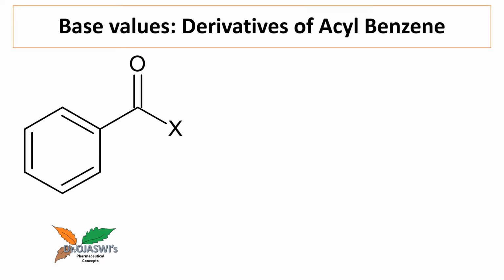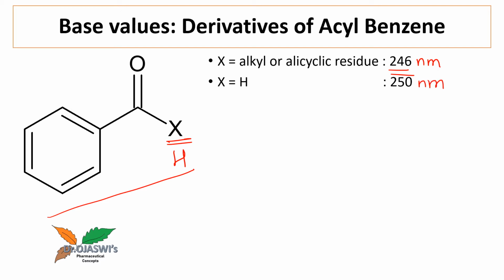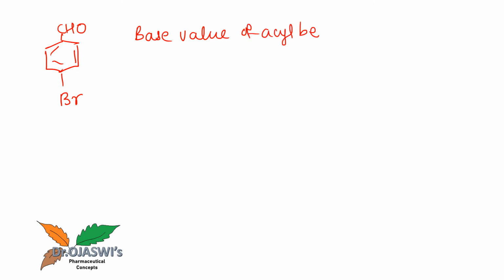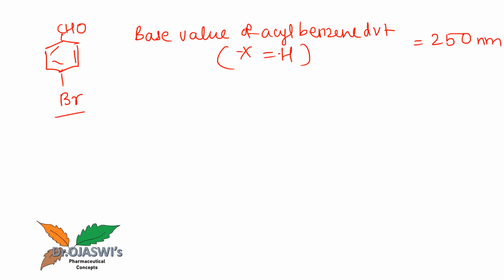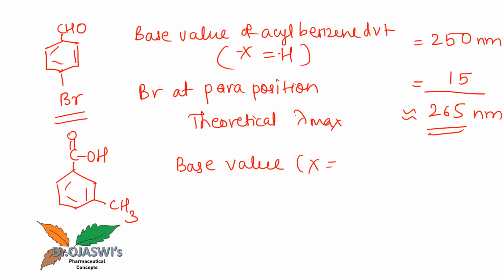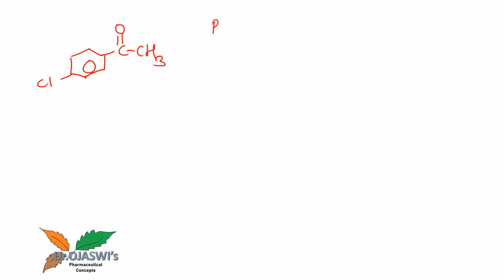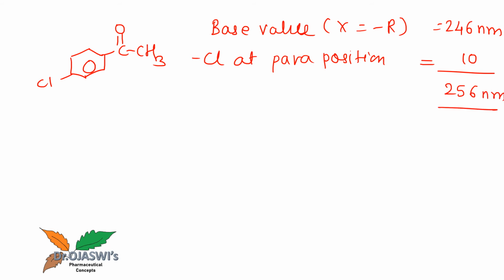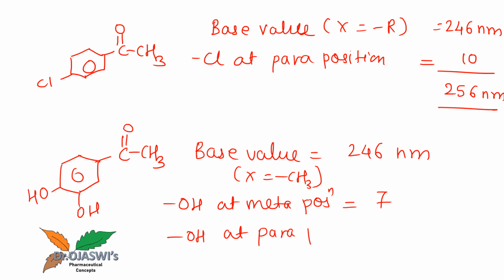Woodward Fieser Rule for determining λmax of acyl benzenes derivatives_B. Pharm/ GPAT preparation